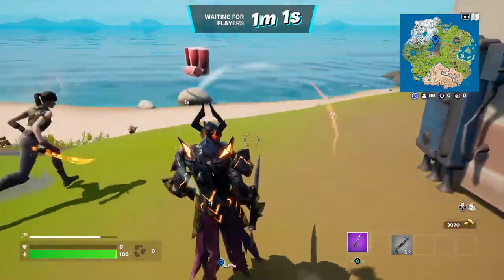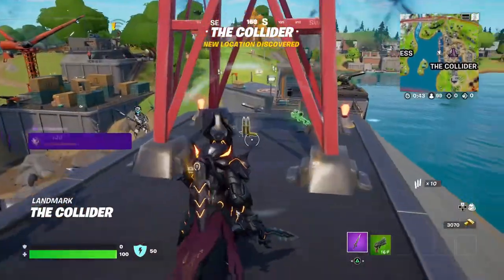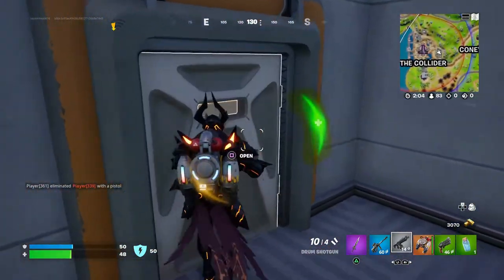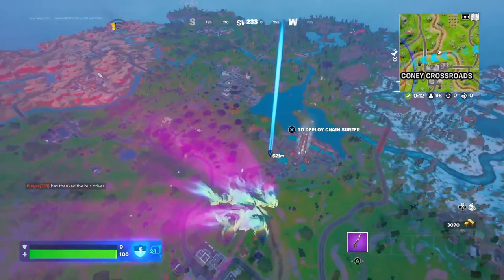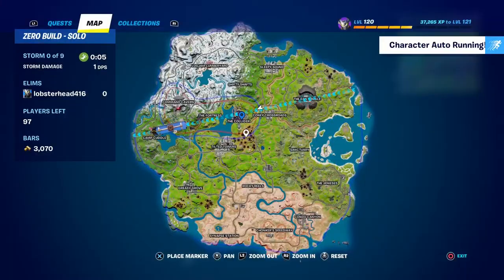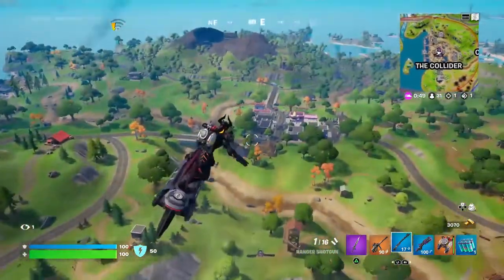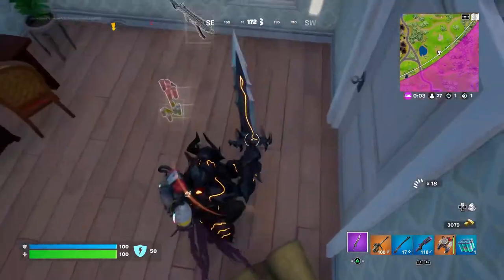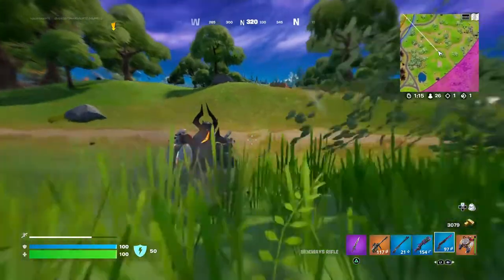Fortnite the*new*collider poi is insane!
Fortnite new